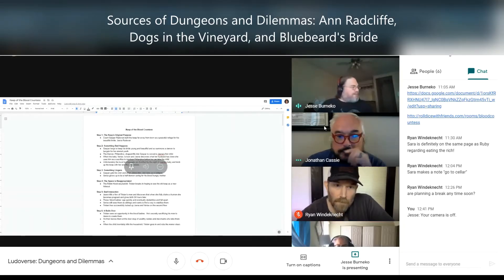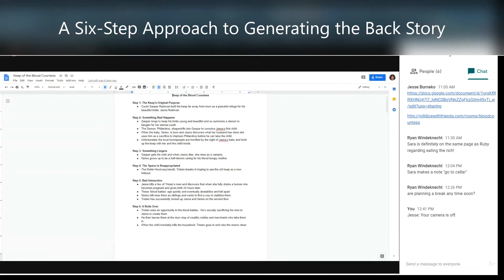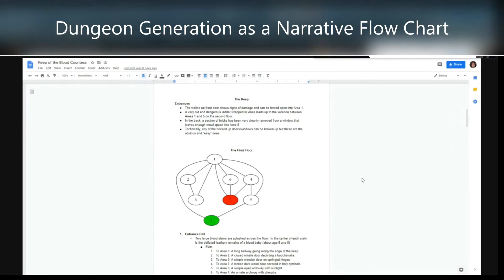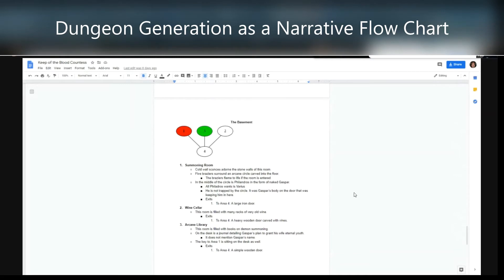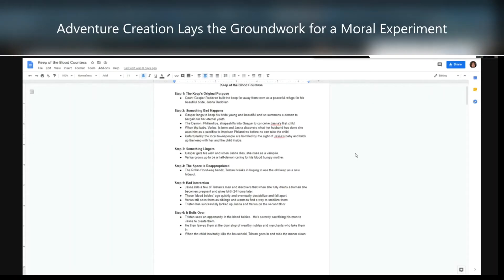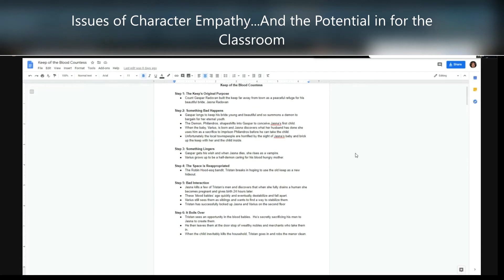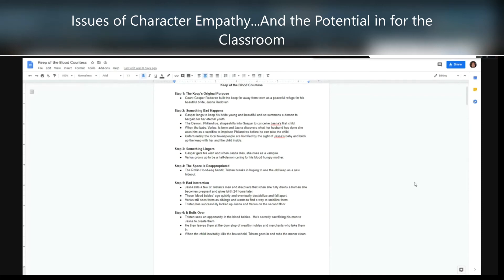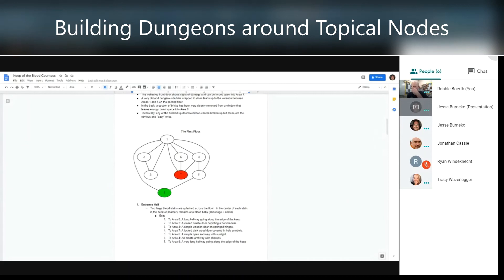Ludoverse Lab: Dungeons and Dilemmas, Part 3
We wrap up our sessions with Jesse Burneko giving us a glimpse behind the curtain. He talks about his inspiration for gaming (which includes his reading of gothic novels by Ann Radcliffe). There is great wisdom distilled in this closing discussion. Jesse talks about how he leverages the dungeon delving format to weave a complex web of moral conundrums.